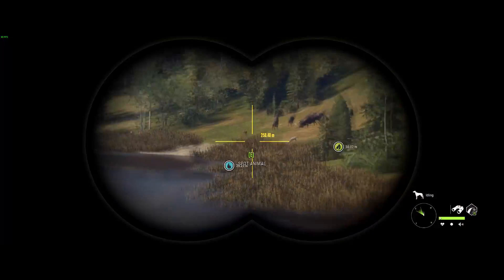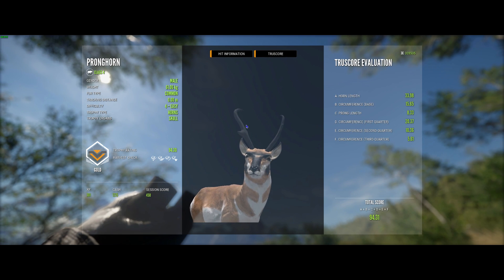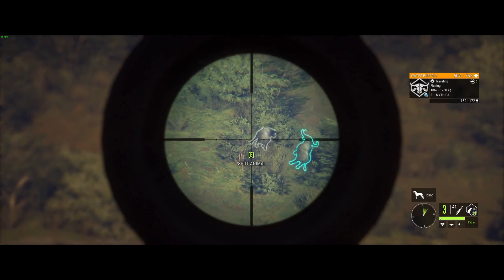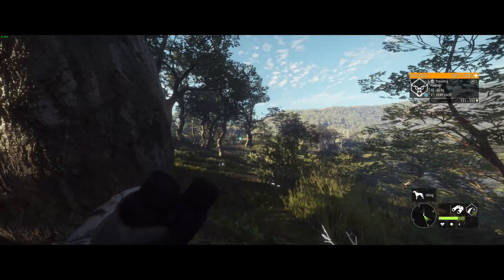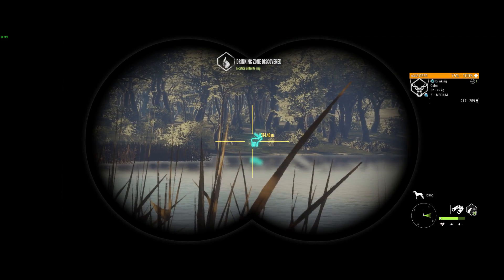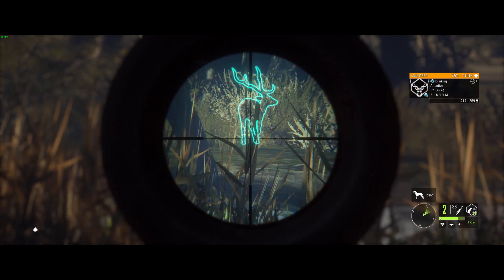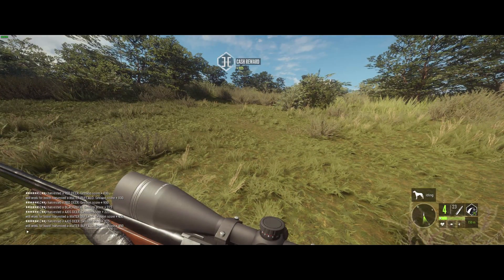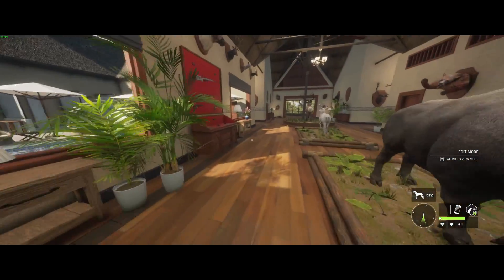So Many Diamonds on This Multiplayer Map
Today we will be on a multiplayer map on parque fernando and we get really lucky with three diamonds and a diamond that i have never shoot before